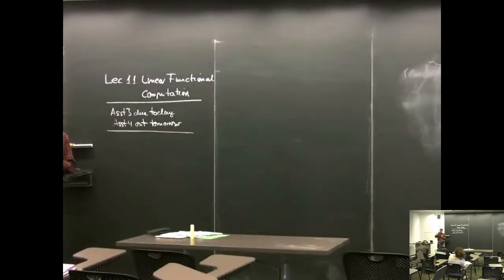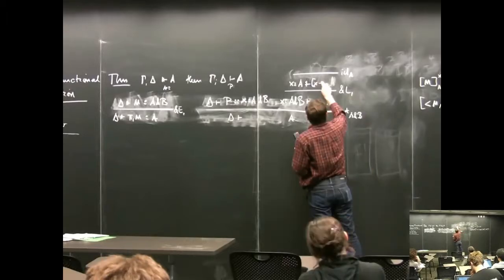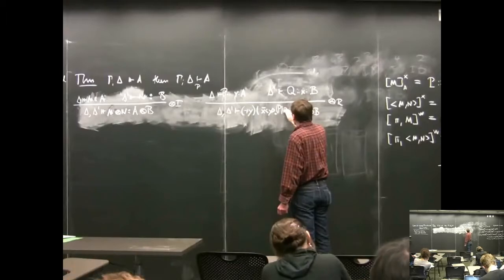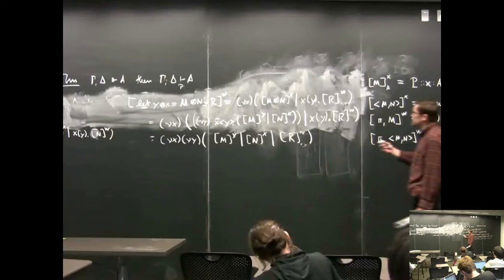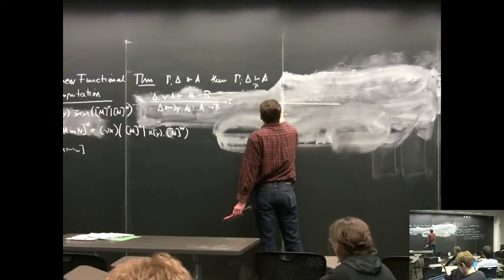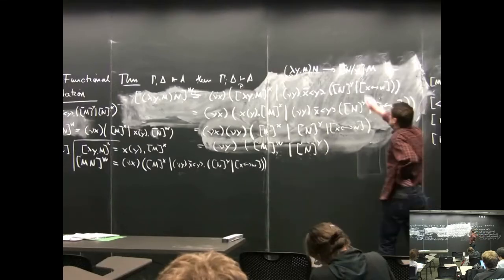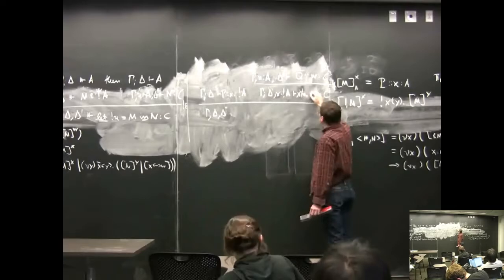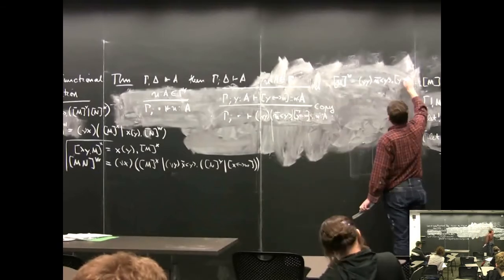Frank Pfenning (2012) - Linear Logic Lecture 11